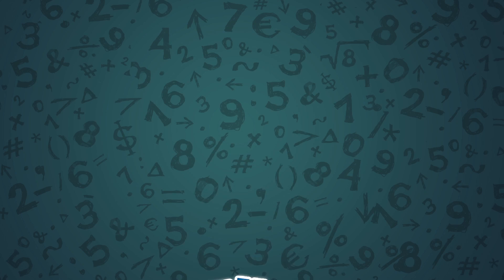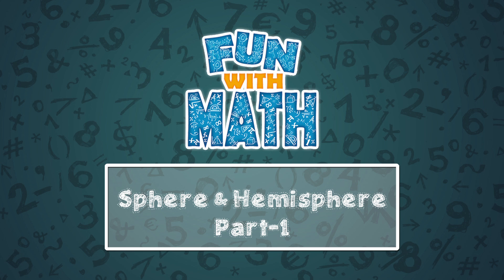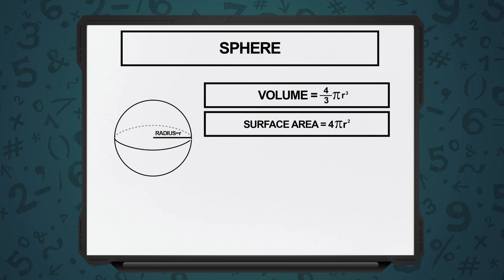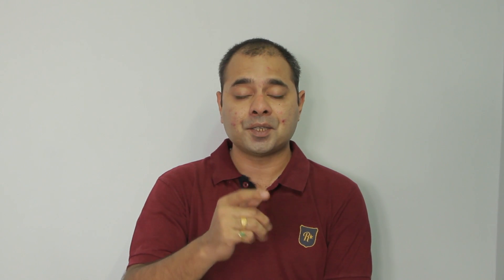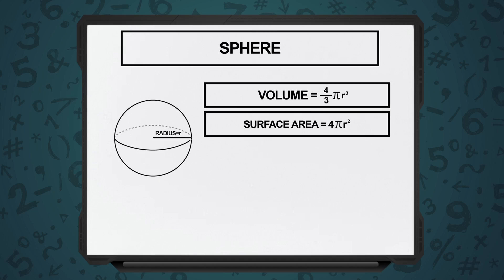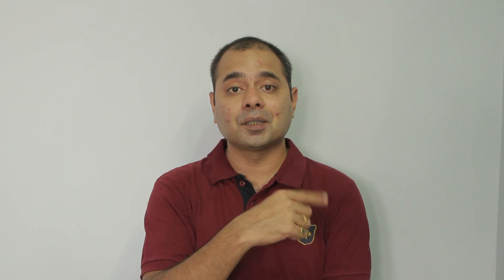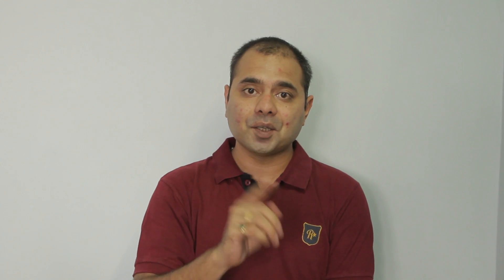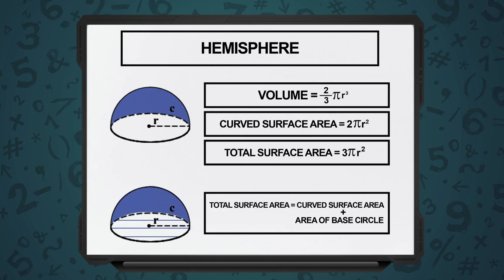Basics Of A Sphere & Hemisphere - Part I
Understand the fundamentals of a Sphere & Hemisphere